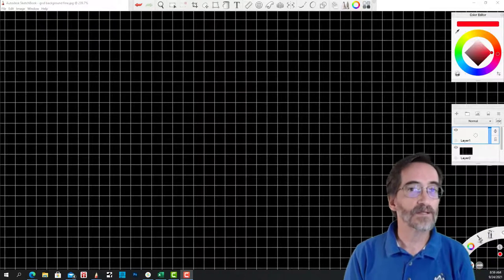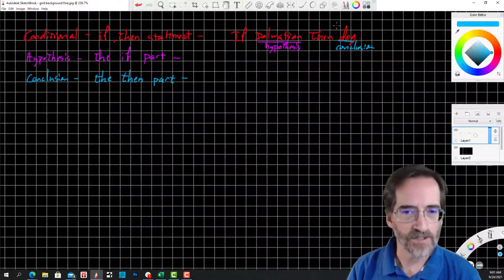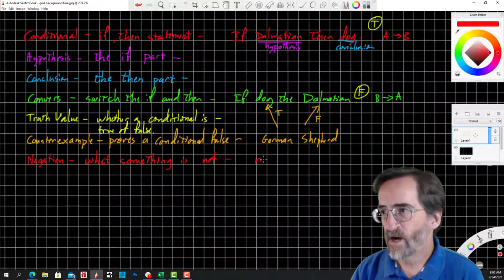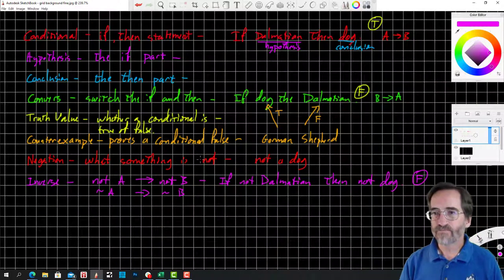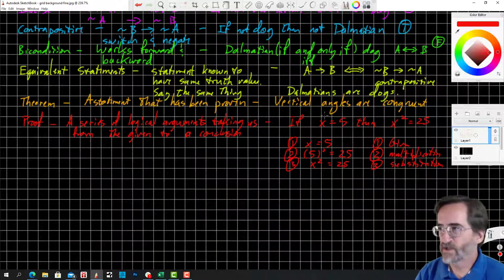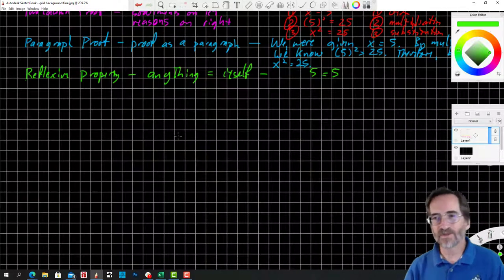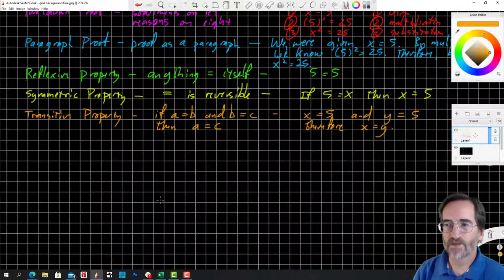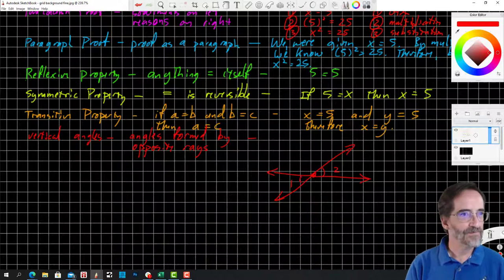Geometry A Sample Work 3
In this recording I define the 19 words for Unit 3 and provide examples for each. Watch the recording and take notes and submit it in the drop box for Sample Work 3.